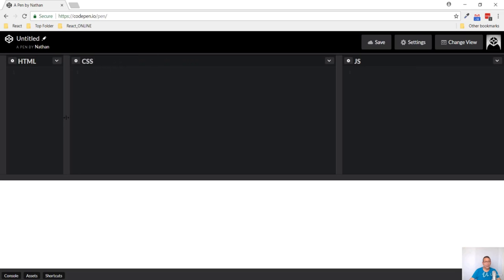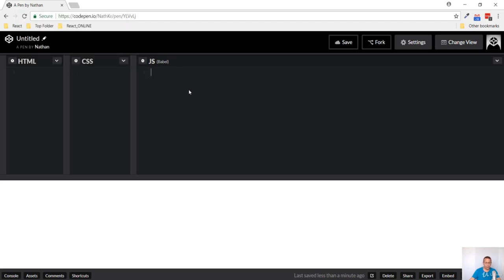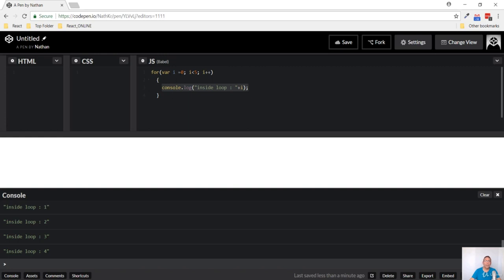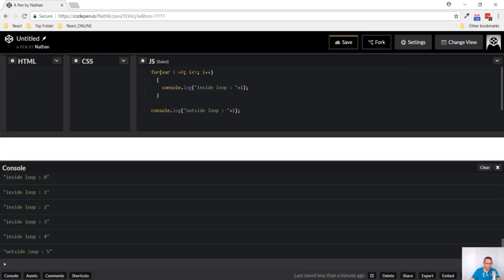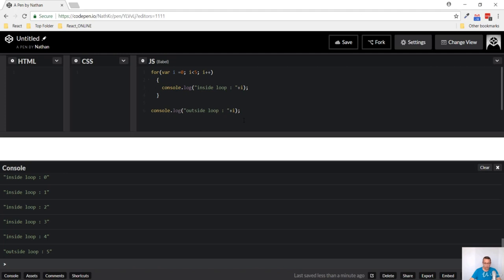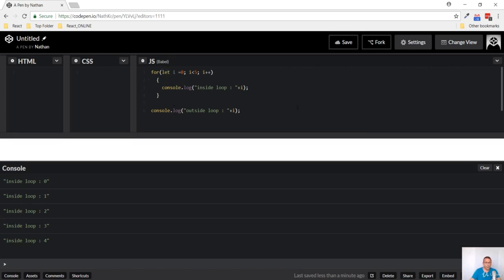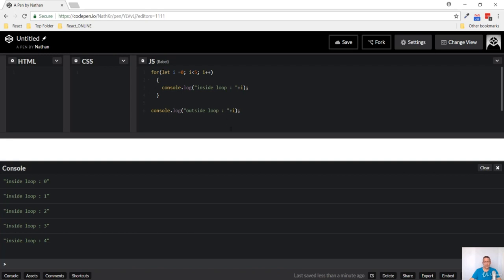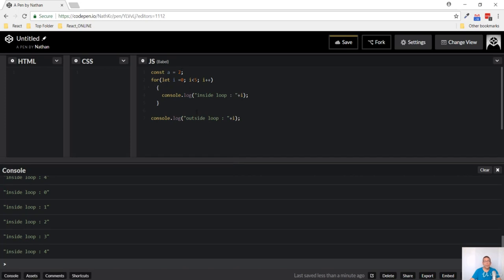JavaScript Let & Const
The video is part of scetion 3 "Next Generation JavaScript" in the online course "Learn React in a Better Way"